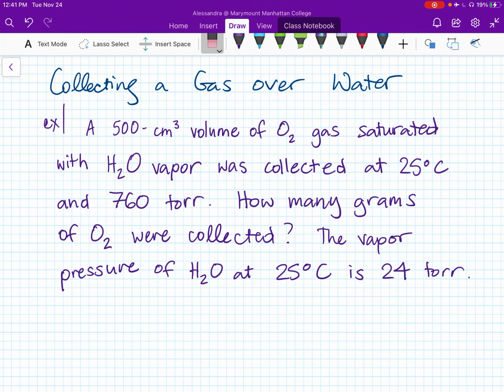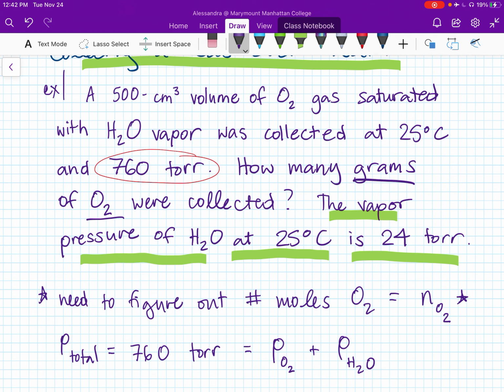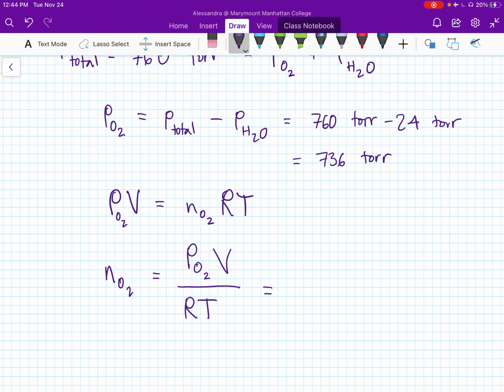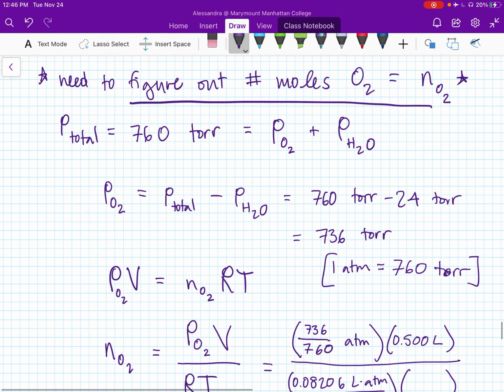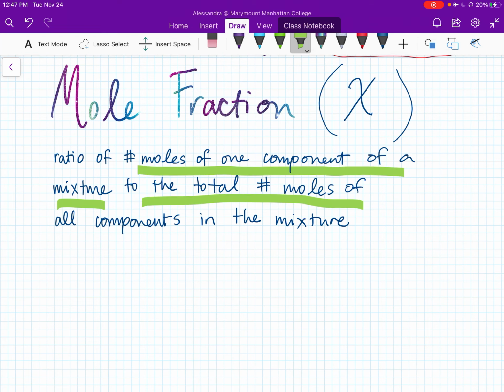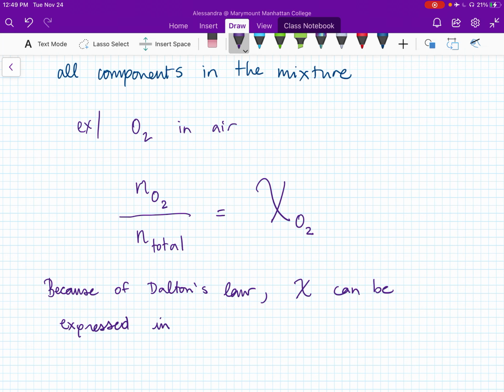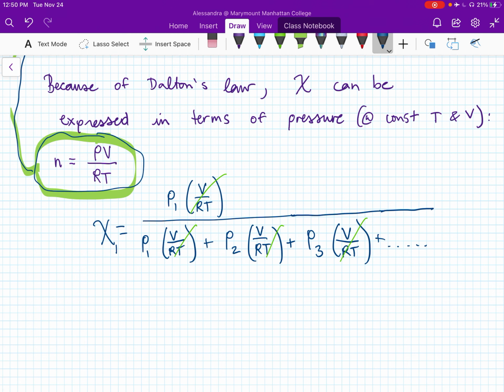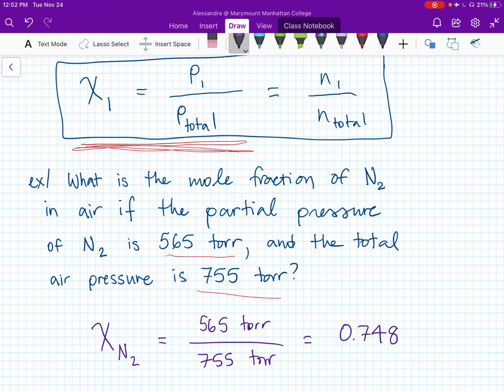Dalton’s Law continued: Collecting a Gas over Water; Mole Fraction